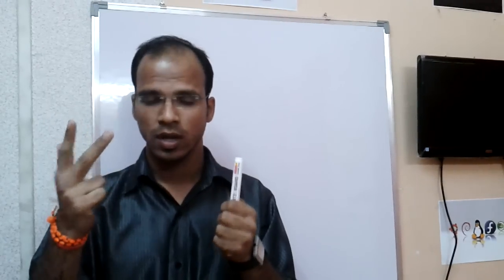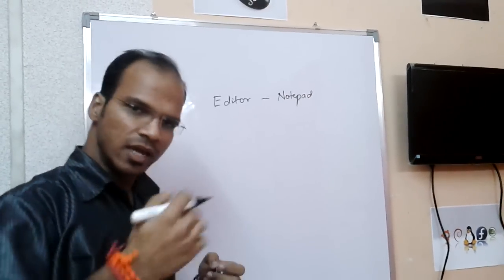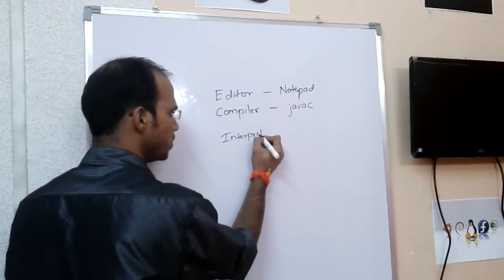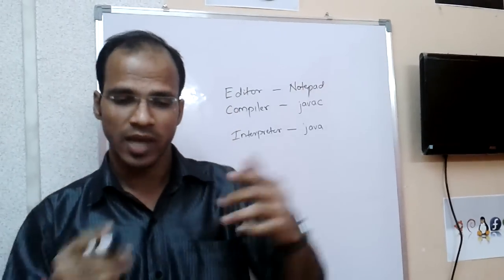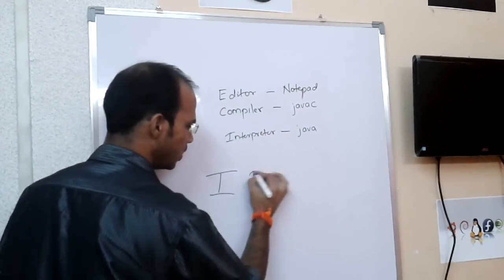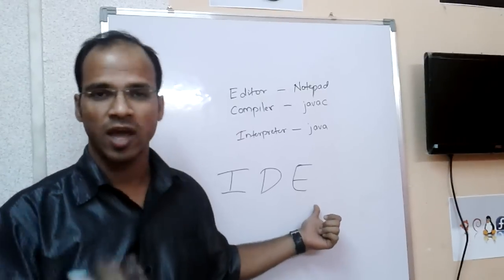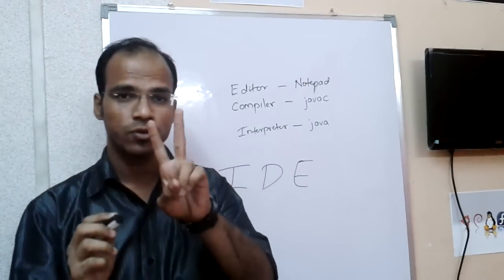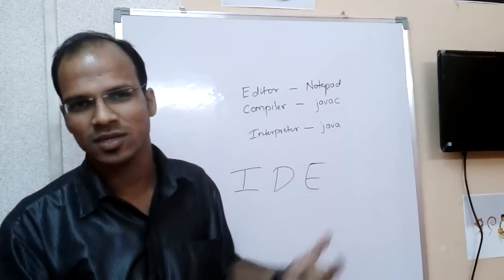Java Netbeans IDE ( Integrated Development Environment ) Tutorial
Integrated Development Environment Netbeans, Eclipse, Visual Studio etc